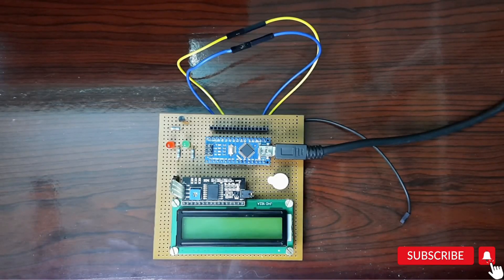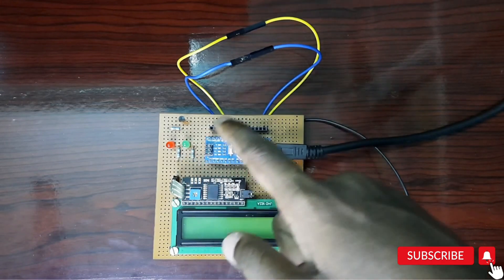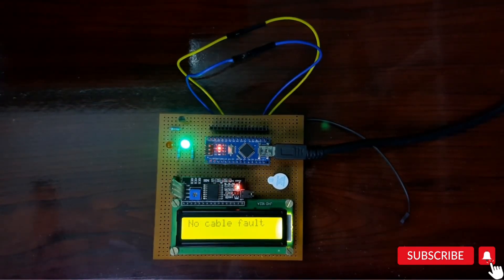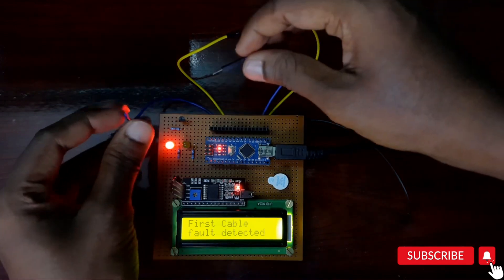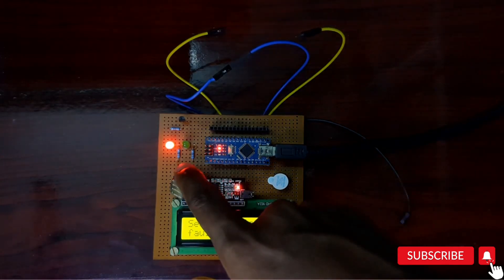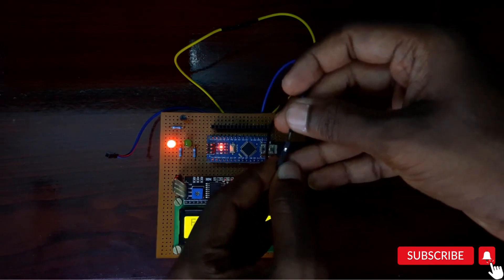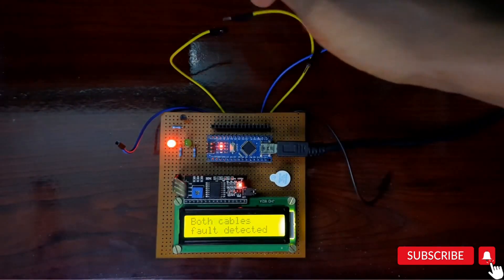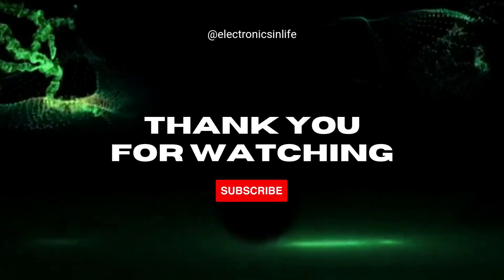Cable fault detection system using Arduino Nano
In this project we have used below components

1. Arduino Nano
2. LCD display
3. I2C
4. 330 ohm resistors
5. Leds
6. Power Supply

Happy Learning 😊🙂✌